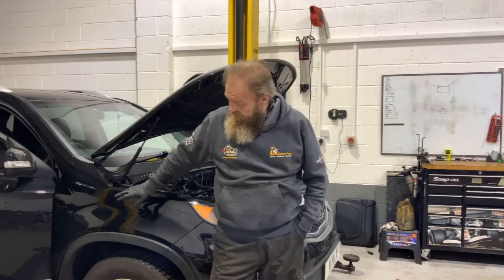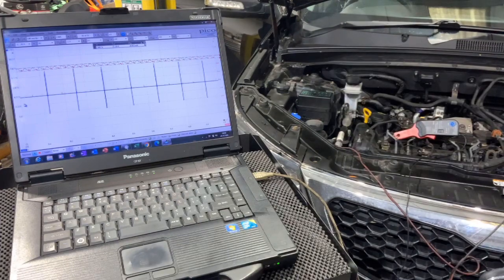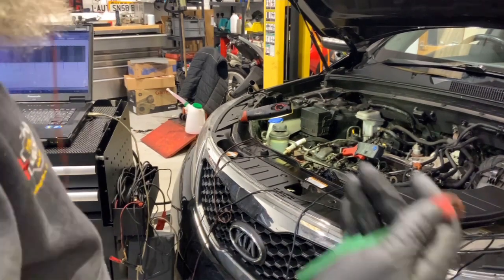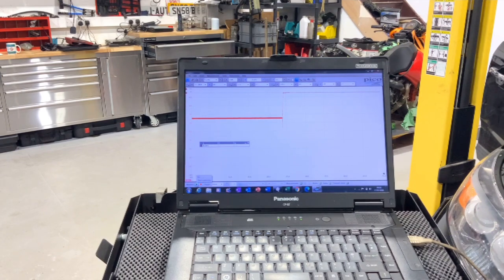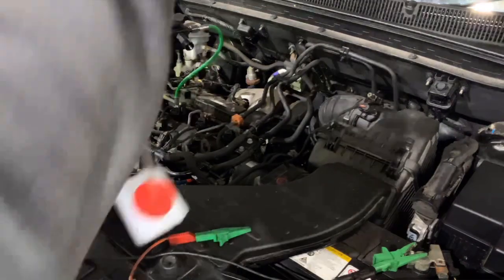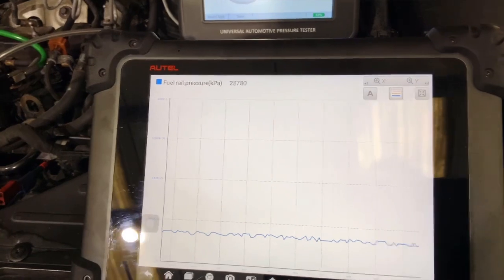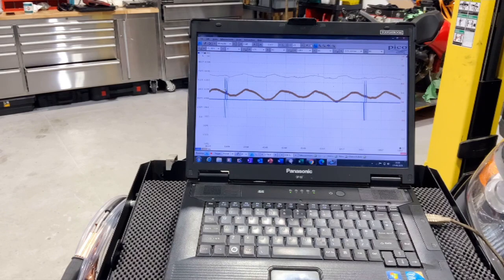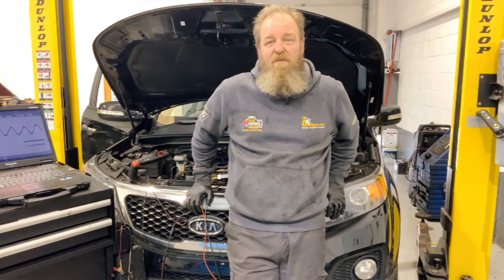Intermittent Faults are just a time vacuum.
In this video you’ll see me stress test a Bosch Common Rail injection system which has a CP4 fuel pump and Piezo injectors.
Using a scan tool, a Pico with a WPS500X transducer as well as a Hubitools HU35025 pressure tester I prove there’s no fault with this fuel system.